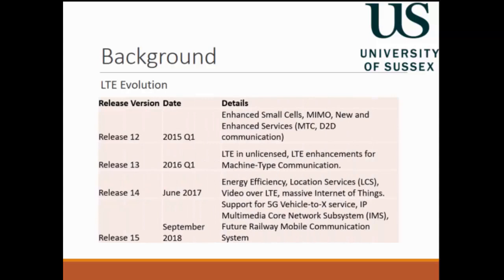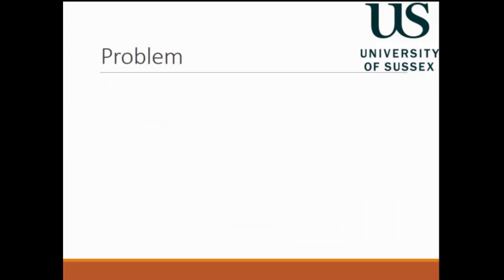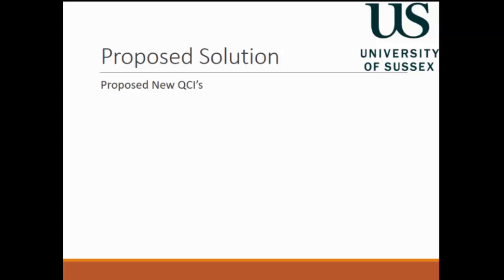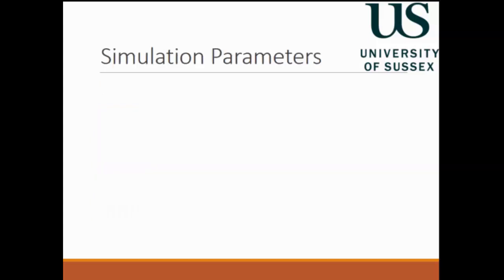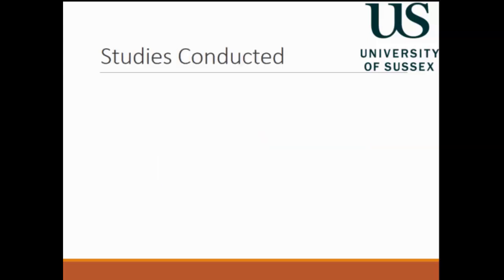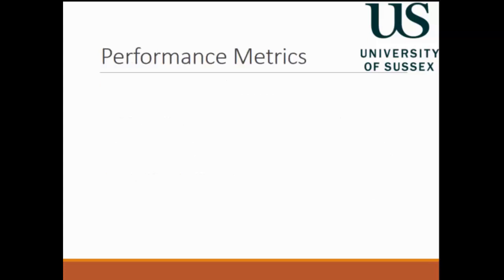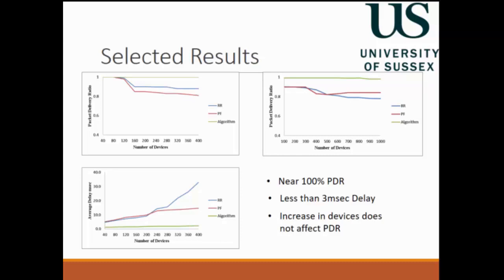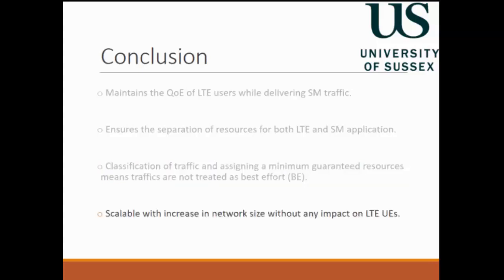Design and Performance Analysis of Uplink Schedulers for Smart Metering Over LTE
Title: Design and Performance Analysis of Uplink Schedulers for Smart Metering Over LTE

Author: Murtala Aminu Bamanga, Falah Ali

Abstract: Long Term Evolution (LTE) and LTE-Advanced are traditionally defined for human to human (H2H) communication, they are excellent candidates as a communication technologies in the smart grid environment. The 3GPP standard recently adopted the use of LTE to support low powered sensor devices which they classify as machine type communication (MTC). In this work we evaluated the performance of widely used LTE schedulers in a smart metering environment coexisting with H2H. We then proposed a class based algorithm that ensures adequate resource management between the two distinct traffic. Results highlight both the high performance of our algorithm in a scalable environment of different traffic pattern and its superiority over the widely used schedulers.